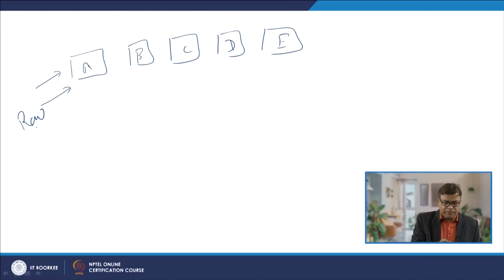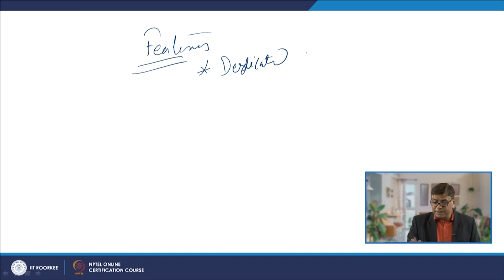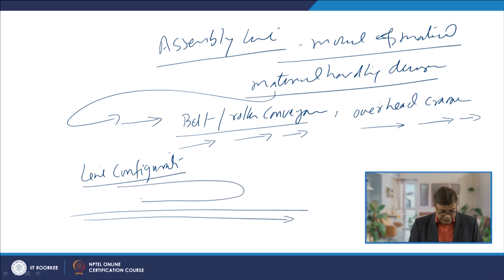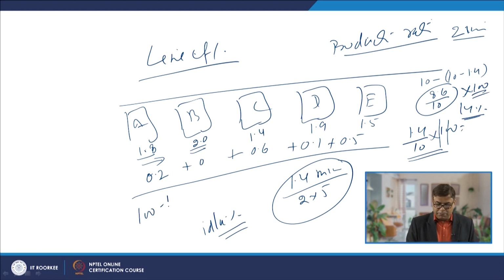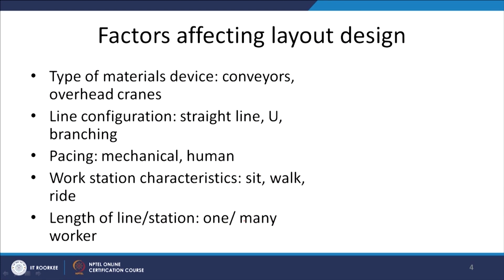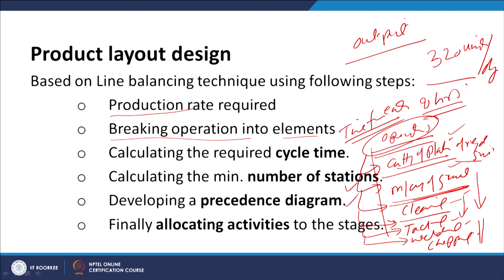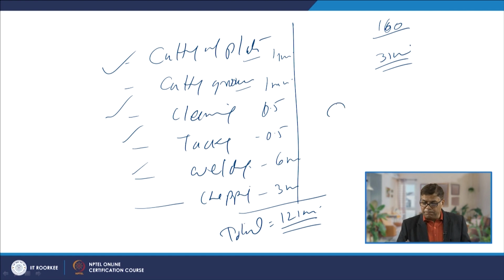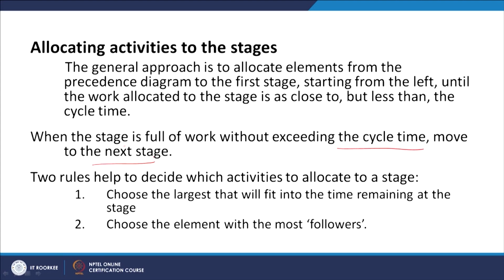Lec 23: Plant Layout: Product Layout Design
Features and steps for designing the product layout along with examples of the product layout are explained